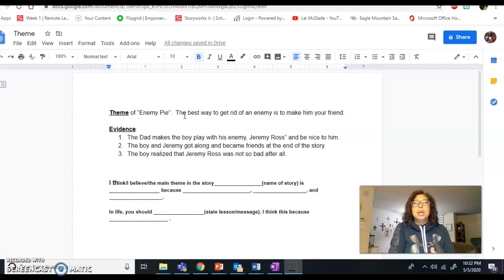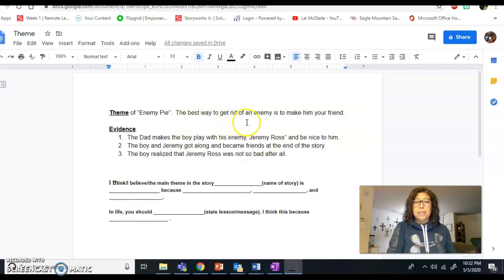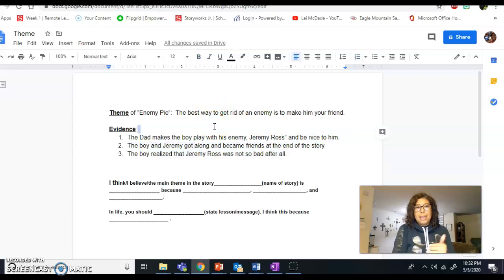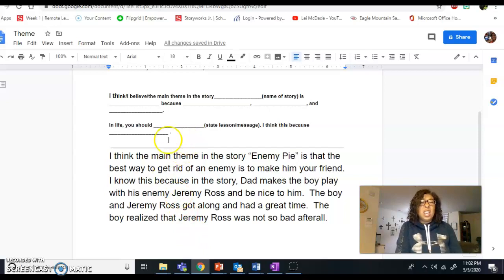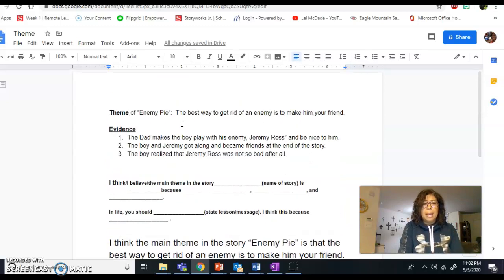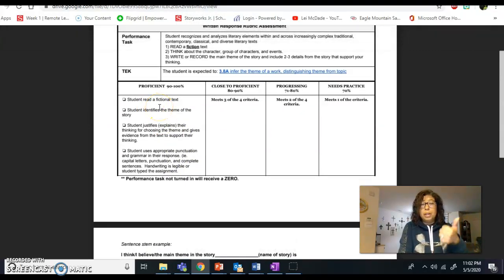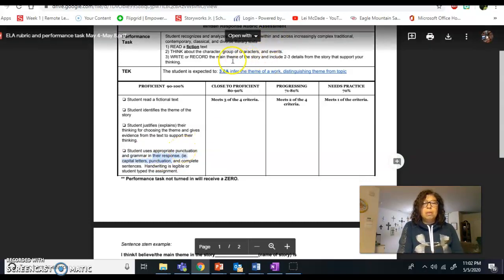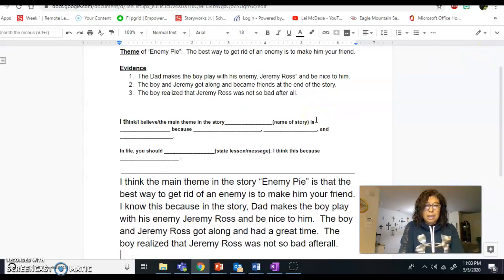Shared Writing Lesson May 4-May 8